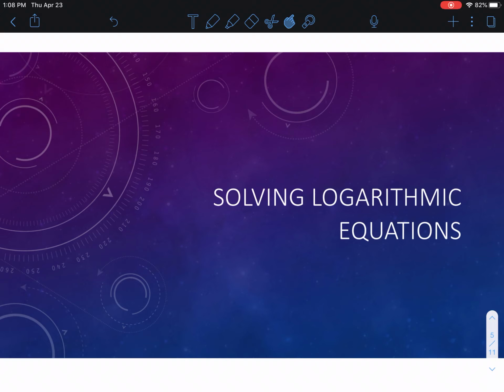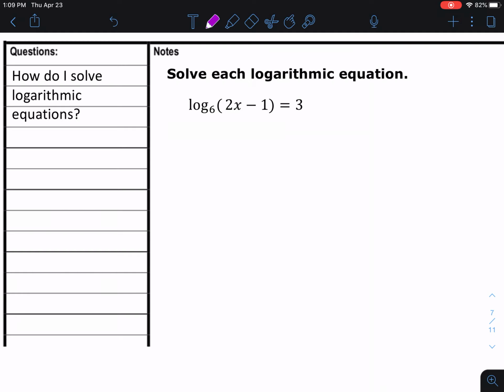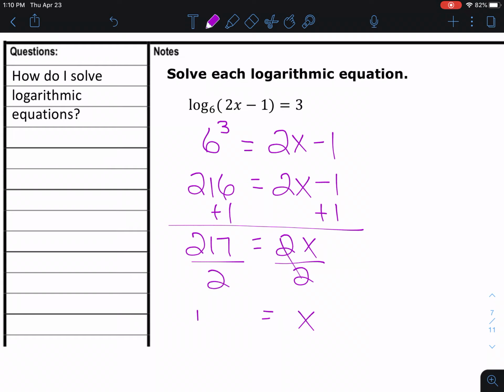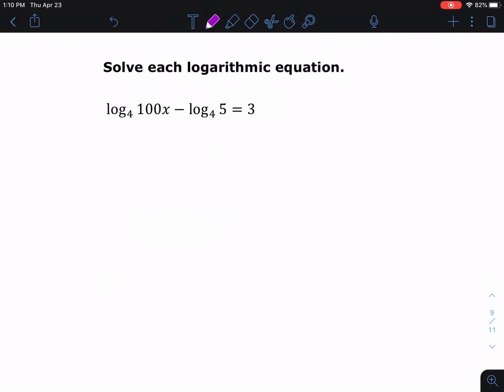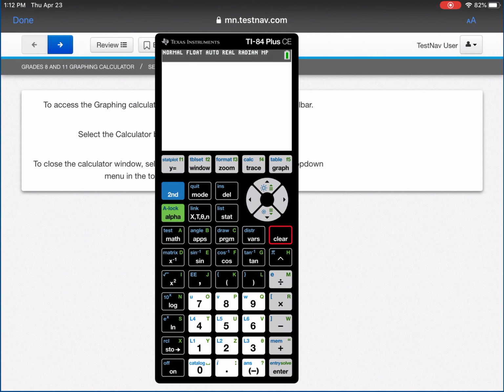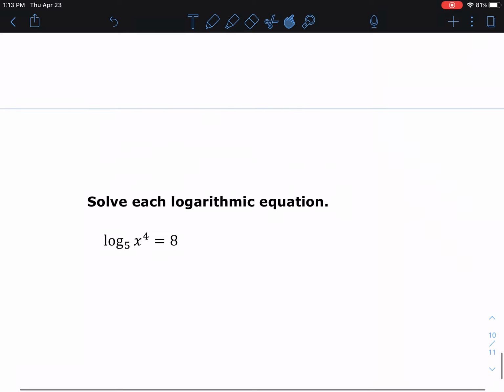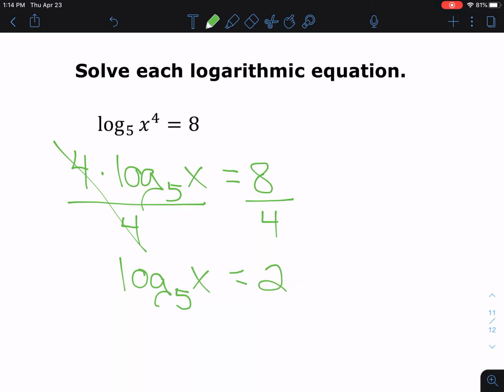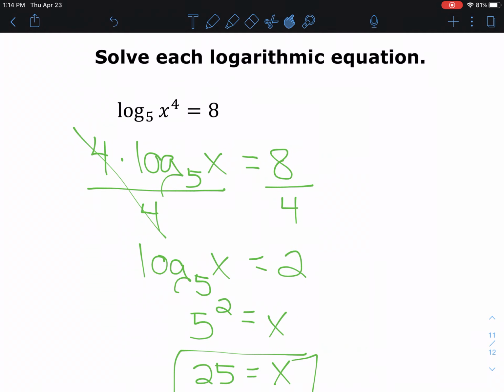Solving Logarithmic Equations